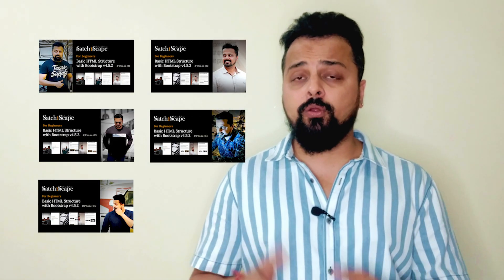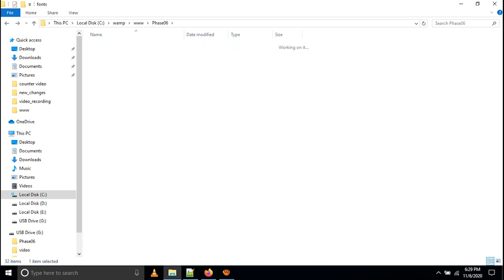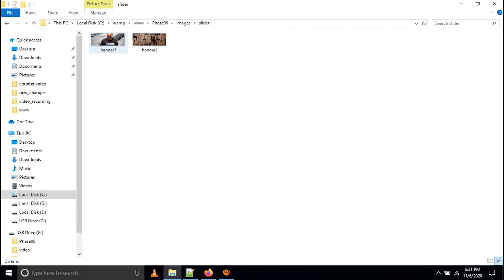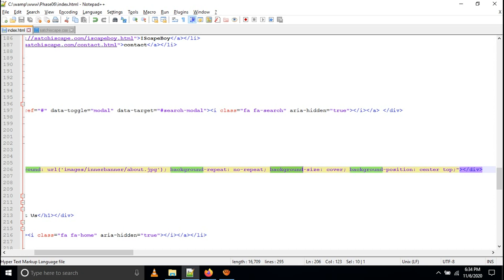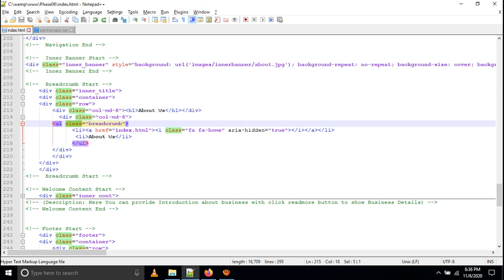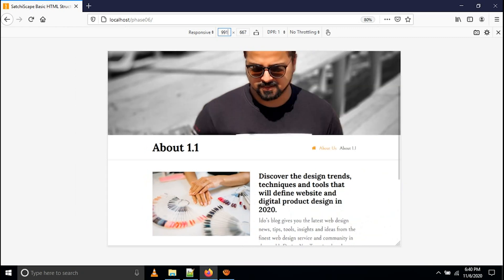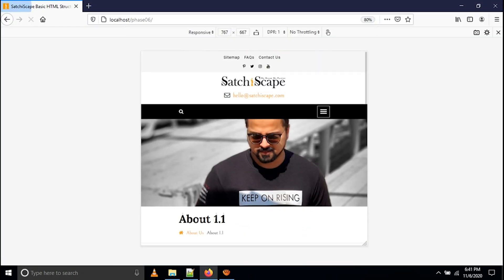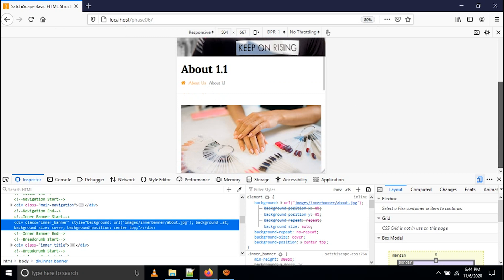Basic HTML Tutorial with Bootstrap v4.5.2, HTML5, CSS3 for Beginners Phase06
Hy I m SatchiScape,

Subject: (Making Inner Page with Header, Inner Banner, Page Title, Breadcrumb,  Side Image, Paragraph abstract, Paragraph & Footer in HTML)

For download the file please click the below link
Phase 06

This tutorial studies the organization of information in an HTML document, analizing its basic structure, how it's divided and what type of content corresponds to each section.

Before you can start adding content to your document, there's a basic structure you need to set up in your file. This structure isn't only required for your document to be compliant but will also allow you to provide useful information about your document. The basic structure of any HTML document consists of the following sections or elements:

Here you will see Header, Navigation, Search Popup, Inner Banner, Inner Content, One Side Image & Footer section implemented in HTML.

For download the Different Module

Thanks & Regards
SatchiScape